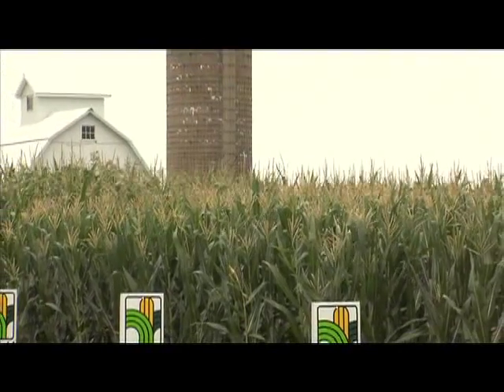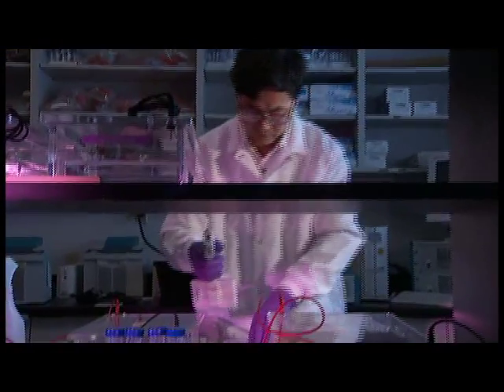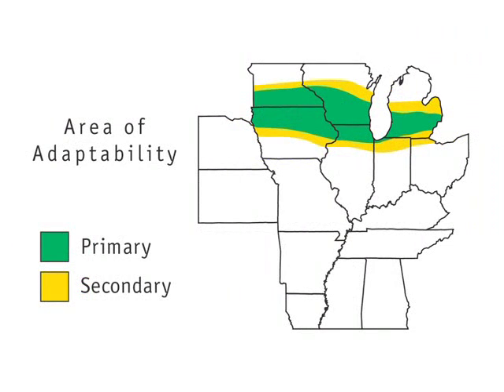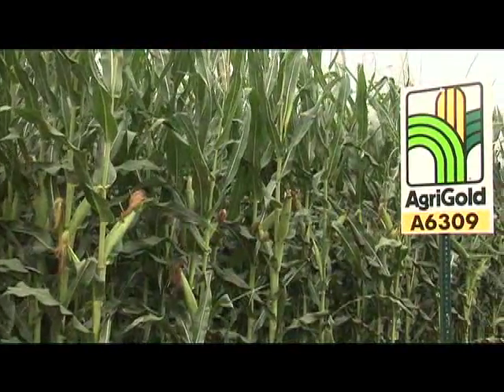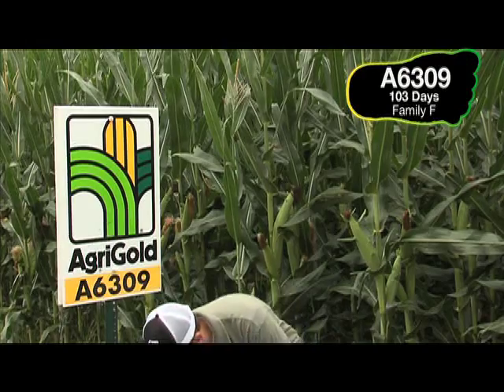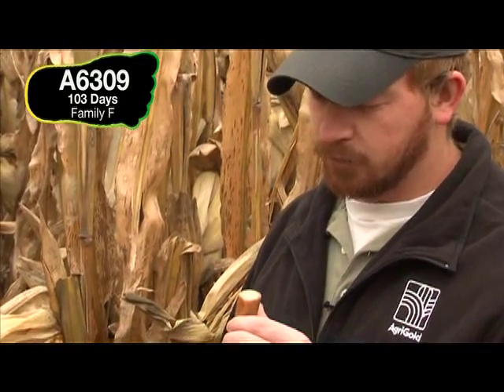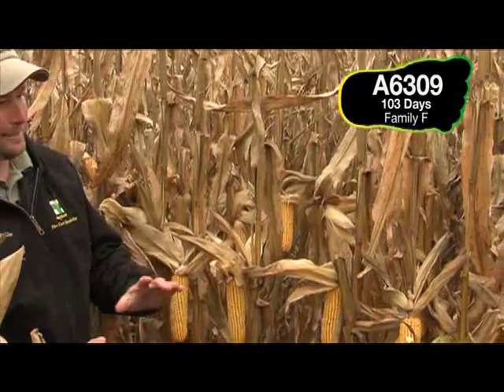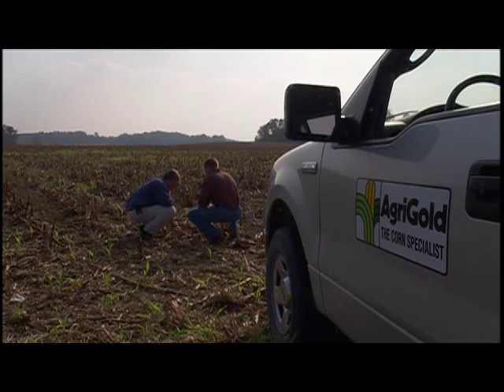A6309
This 103-day, family F GIANT is one of AgriGold's top producers.